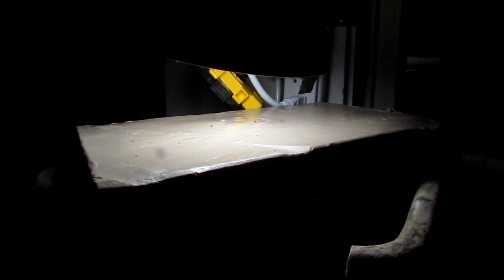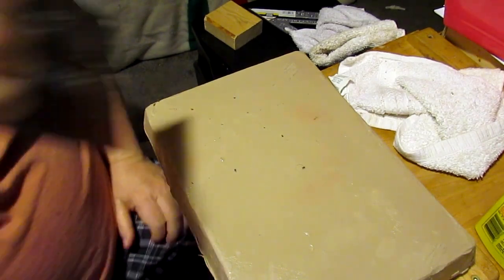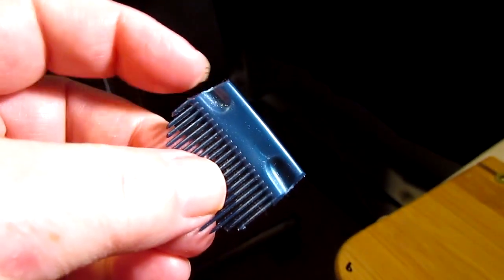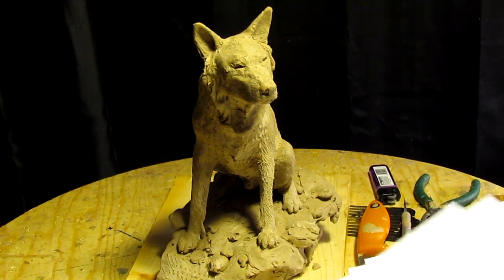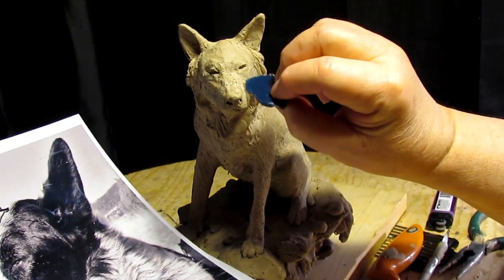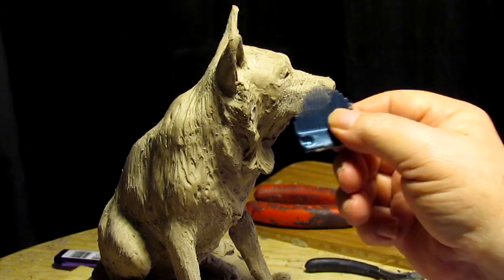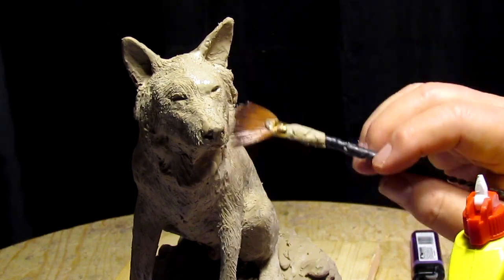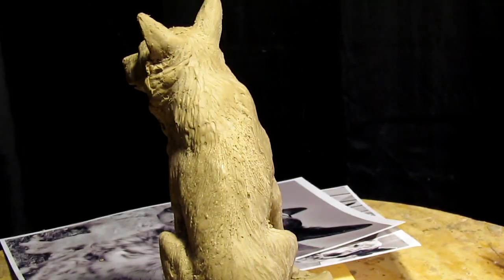Sam Commission Hair Texturing today